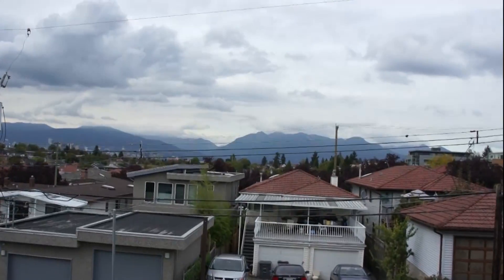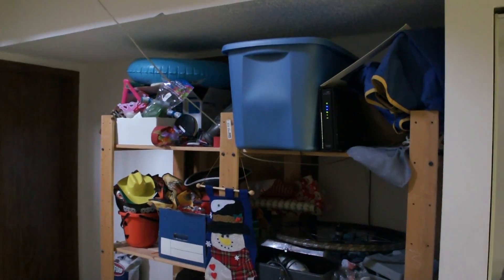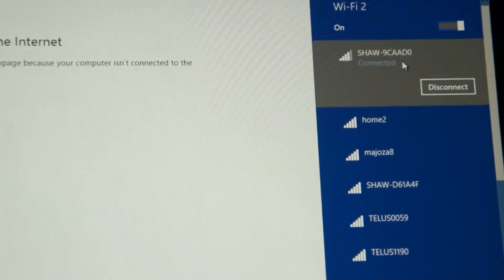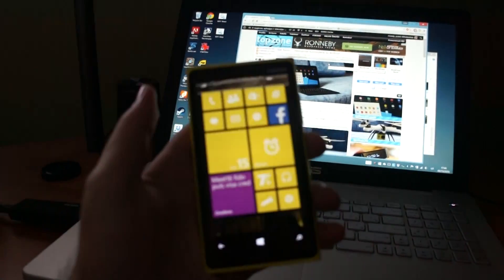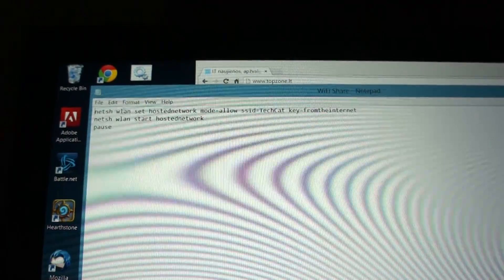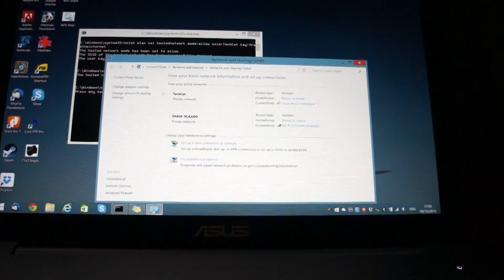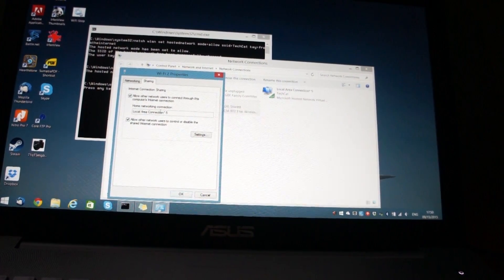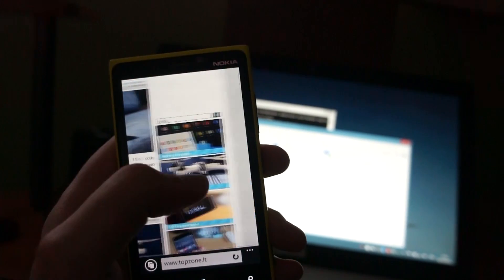Weak Wi-Fi Signal? Easy Fix with USB WiFi Adapter hack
I just moved to the new house and it's simply to big even for a high end WiFi router to cover properly.
WiFi is super weak in my room, it's super slow and loses connection constantly.
So it's time to fix it. This is an easiest and cheapest way using just one USB WiFi adapter. It solved WiFi problem for now.

Asus AC56 Dual-band Wireless-AC1200 USB 3.0 Wi-Fi Adapter - $69.99

WifiHotspot.bat script

netsh wlan set hostednetwork mode=allow ssid=TechCat key=yourpassword
netsh wlan start hostednetwork
pause

And to disable hotspot
netsh wlan stop hostednetwork
pause